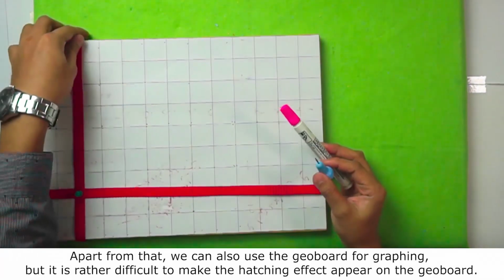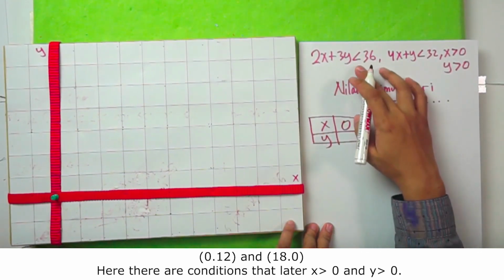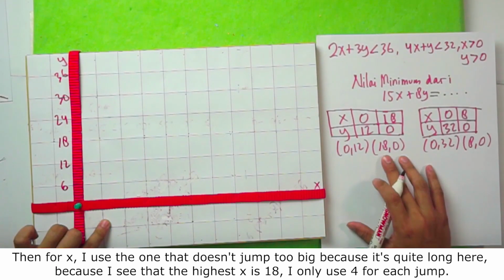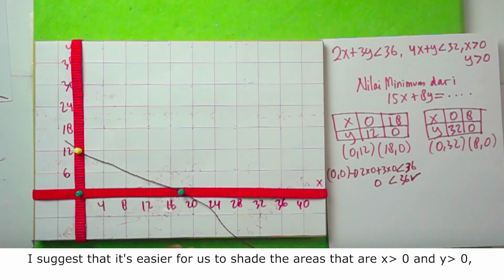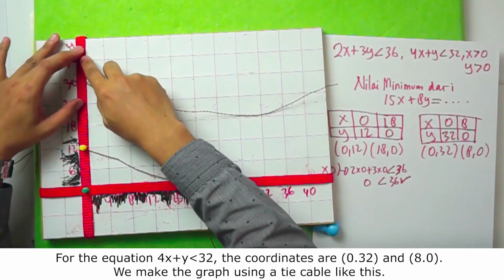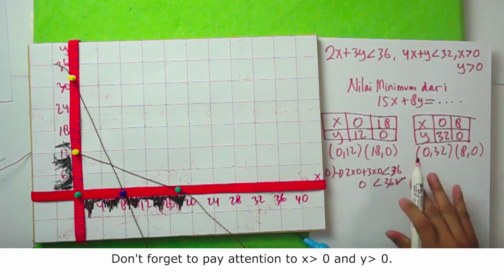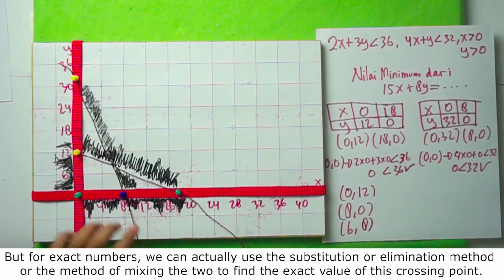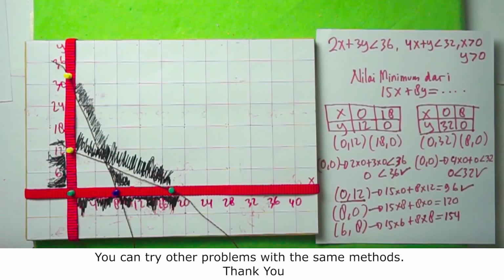System Of Linear Inequality With Two Variables: Graphic Method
This video is on System Of Linear Inequality With Two Variables: Graphic Method
This is presented by Ari Hendarno